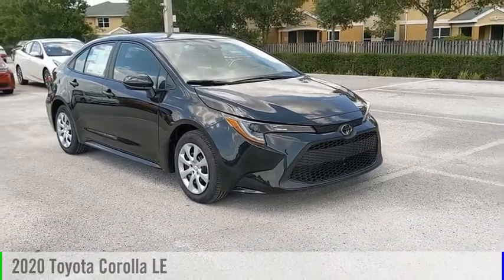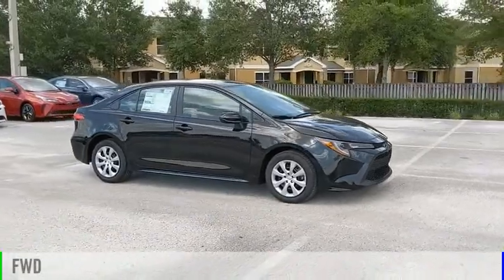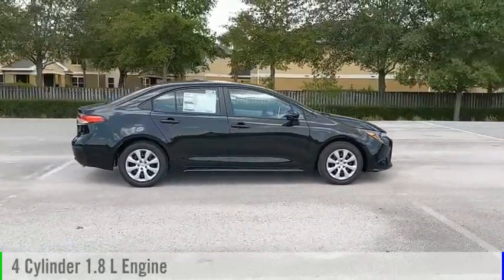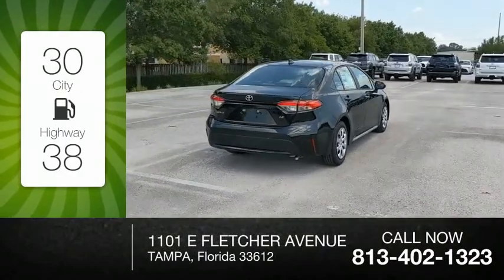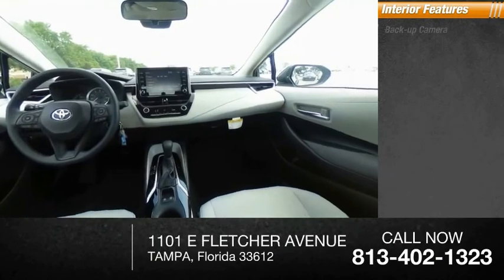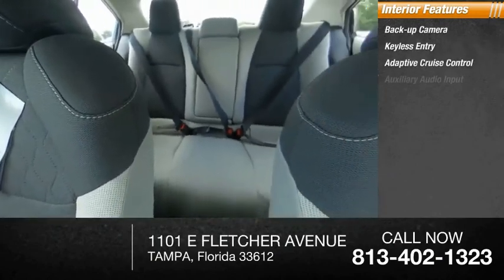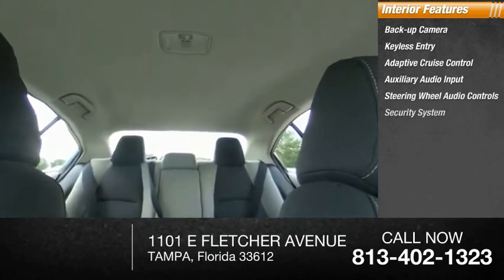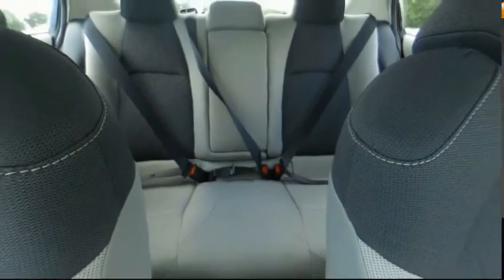2020 Toyota Corolla P129902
2020 Toyota Corolla LE

Black Sand Pearl 2020 Toyota Corolla LE FWD CVT 1.8L I4 DOHC 16VRecent Arrival! 30/38 City/Highway MPGAwards:* 2020 KBB.com 10 Coolest New Cars Under $20,000